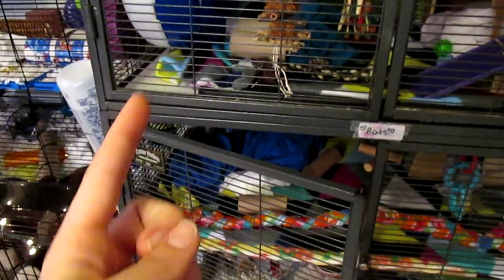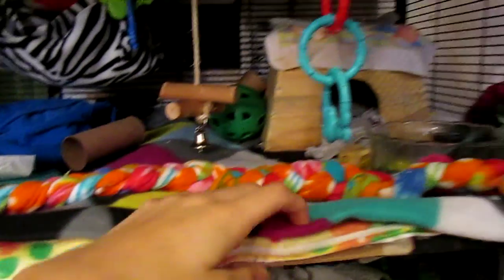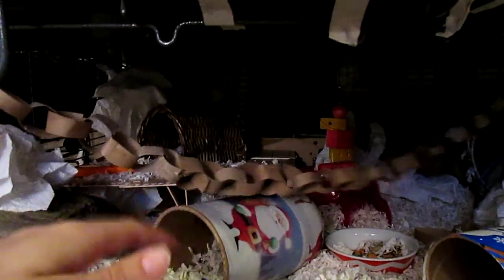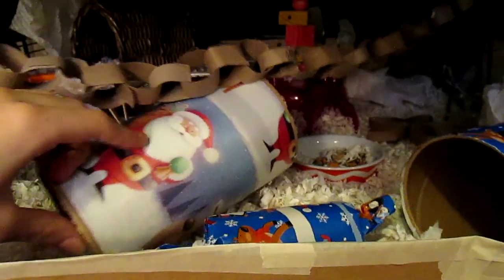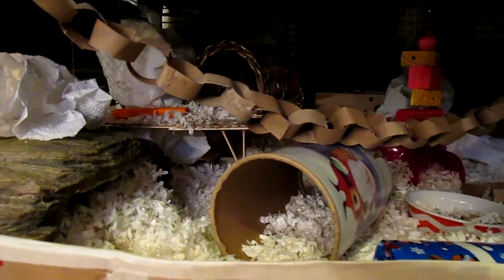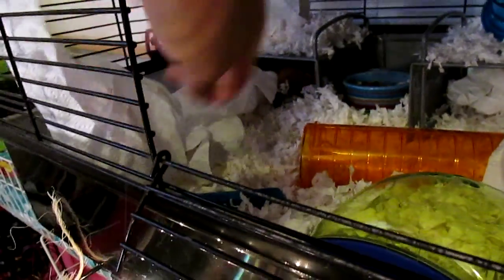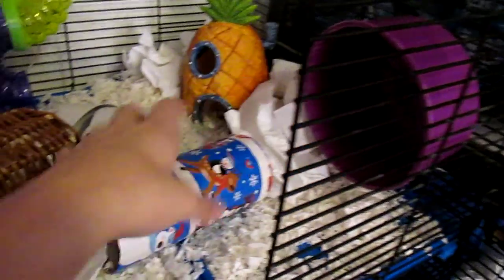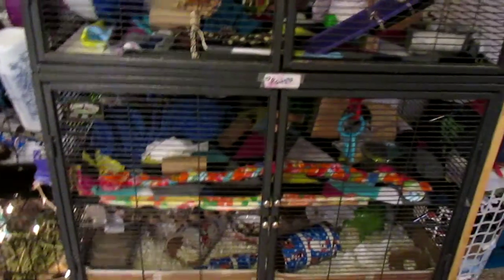Hamster Cage Tours|December 2014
I'm back on YouTube! Sorry its been so long! I'll be making weekly videos now! Until the next video please enjoy this video of my hamsters cages. Also please keep in mind that the quality will be much better when I upload my next video with my Samsung HMX F90 camcorder, it shoots 1080p where this camera only shoots 720p. The camera that I'm using in this video is a Canon Powershot SX170 IS if your interested.

If you have any video requests please leave the down below!

So I just want everyone to know that the hamsters that passed away were changed into bigger cages. Stroodle was tamed and moved into 5 crittertrails put together. She passed away when she was only 11 months old. I found her in a ball all peaceful in her hidey house. Im not sure what happened but please dont guess, its hard enough as it is. Gandalf was still in the same cage he was in before but had much more toys and was mite free. We went to the vet and got all the pets mite medication as well as treated everything. Now everything is mite free and I clean the cages,like the guinea pigs, rats, and the rabbits, every other day to keep everything smelling good and fresh as well as to keep the pets healthier. Also I did take the rats to the vet but the vet said that if they are still eating and drinking they are fine, they wall off tumors pretty well, if they stop eating and drinking or look skinny then we would have to put them to sleep.The cages and my room has changed a ton so if you want to see an updated cage tour just ask.

YOU HAVE NO IDEA WHAT YOU GUYS MEAN TO ME! I WAS LIKE WOOOOOOOO! OMG! THANK YOU FOR ALL THE SUPPORTIVE COMMENTS! LOVE YOU GUYS!

Please rate my videos as it helps them be seen more by other people.Thank you to the haters too!

Lastly I just wanted to end this off with a memorial for all the pets ive lost over the years...

RIP Hamsters...
Gandalf
Taz
Oreo
Stroodle
Pancake
Poptart

RIP Guinea Pigs...
Brownie
Baxter
Wheeker

RIP Dogs...
Pooh Bear

RIP Cats...
Chelsea

RIP The Fish...

RIP The Gerbils...
Skittles
Cookie Dough

RIP Rats...
Piper
Boo
Gypsy